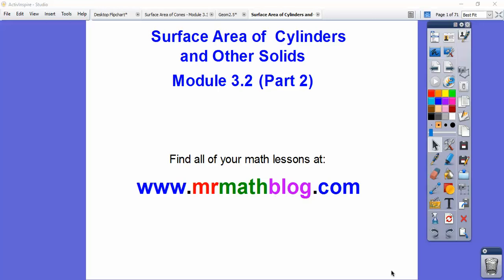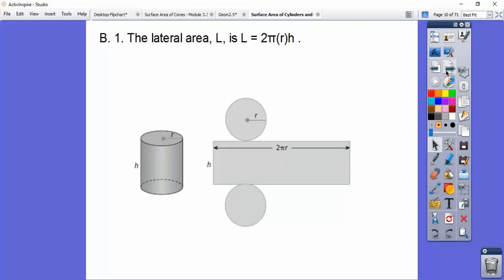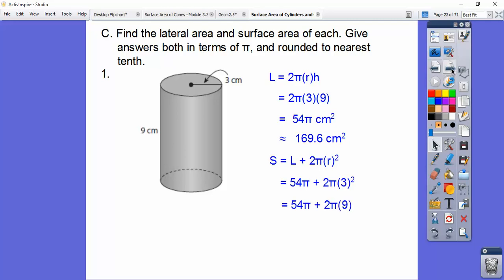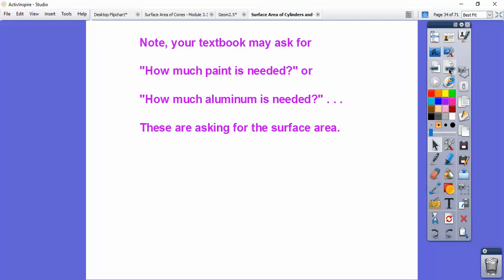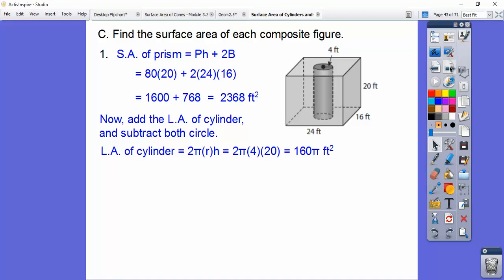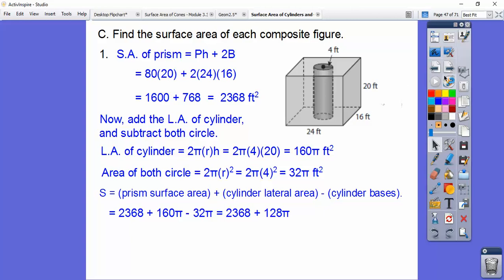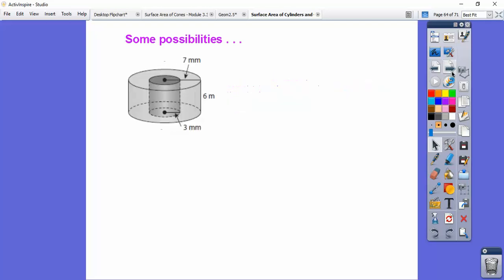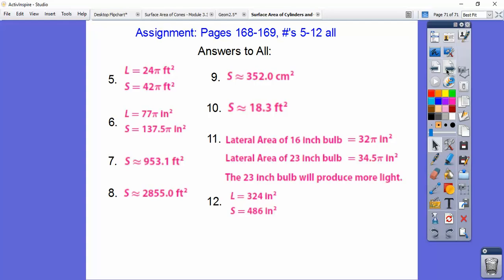Surface Area of Cylinders and Other Solids - Module 3.2 (Part 2)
This lesson covers surface area of cylinders and composite solids.